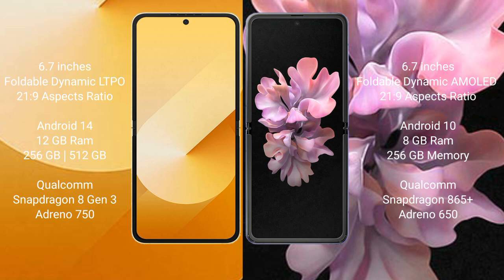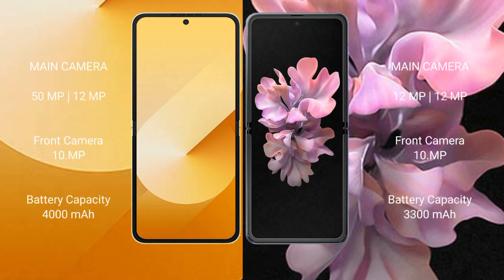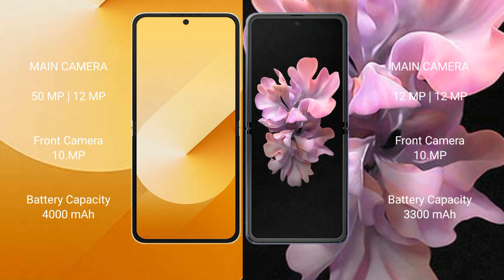Samsung Galaxy Z Flip 6 vs Samsung Galaxy Z Flip Z 5G Review